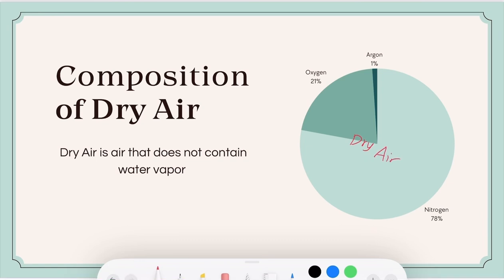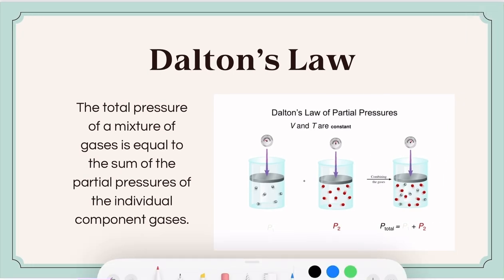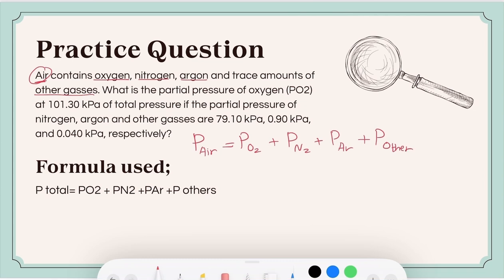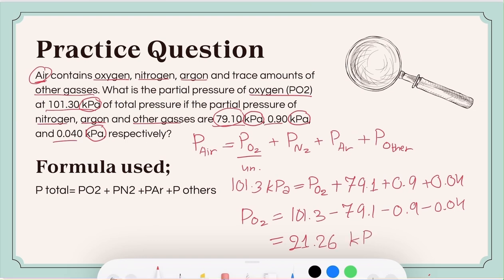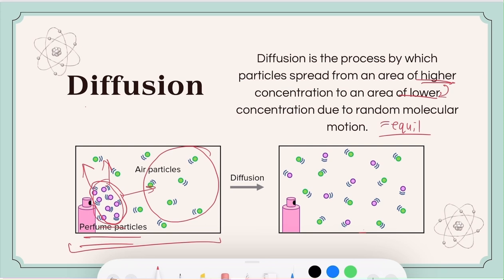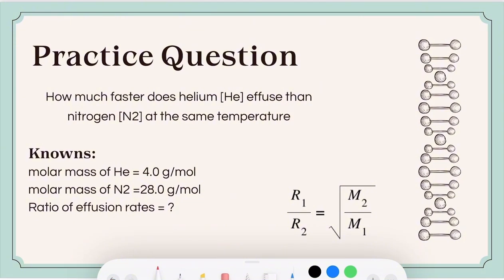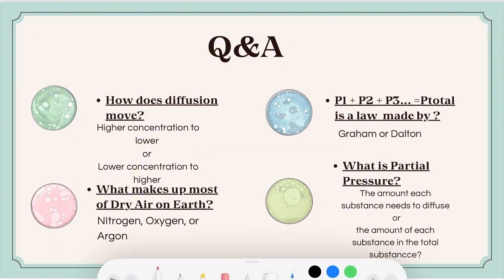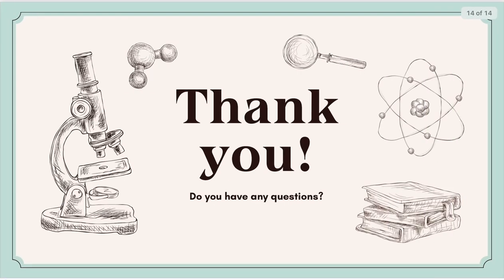Chem lesson (gases in earth’s atmosphere)